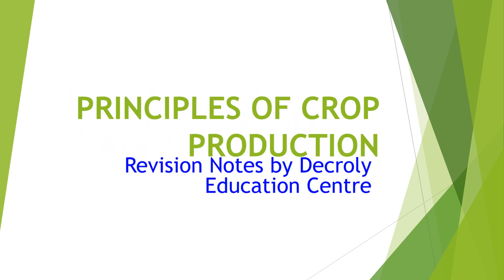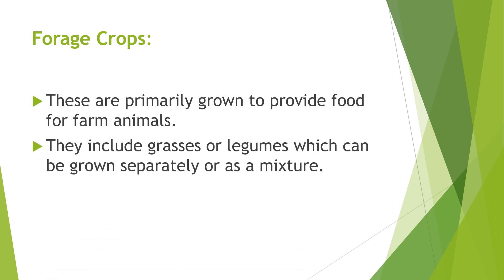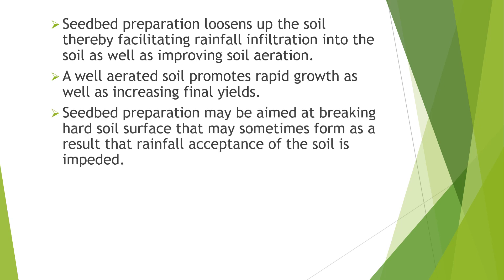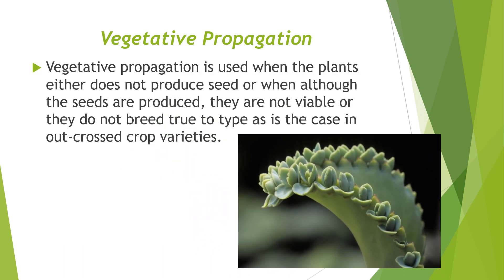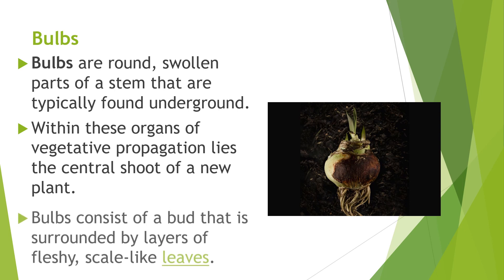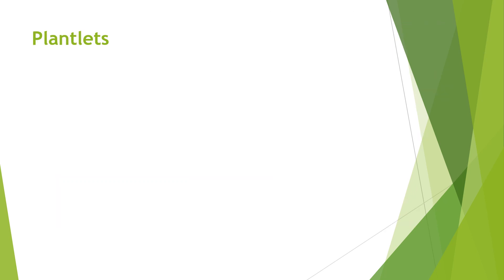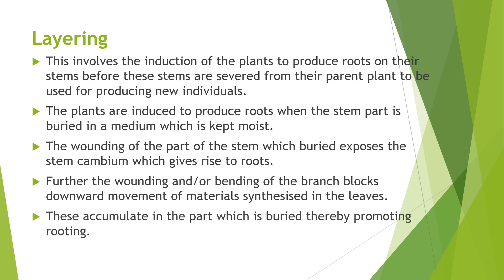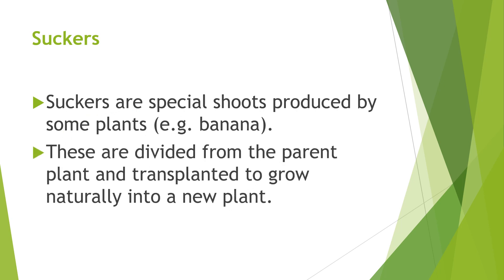PRINCIPLES OF CROP PRODUCTION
🌾 Master the Fundamentals of Successful Crop Cultivation! 🚜

In this comprehensive guide, we explore the essential principles of crop production that every farmer, agricultural student, and agribusiness professional needs to know. Learn how to:

✅ Select the right crop varieties
✅ Prepare soil for optimal growth
✅ Implement effective irrigation strategies
✅ Manage nutrients and fertilization
✅ Control pests and diseases
✅ Understand crop rotation techniques
✅ Maximize yield and quality

Key Topics Covered:
• Soil management
• Seed selection
• Planting methods
• Crop protection
• Harvest optimization

Perfect for:

Agricultural students
Farmers
Agronomy enthusiasts
Agricultural professionals
📚 Comprehensive, practical, and easy to understand!

Learn the science and art of growing crops successfully - watch now and transform your agricultural knowledge! 🌱🌞

Before any crops can be grown, the native vegetation has to be partly or wholly destroyed and seed-beds or nurseries have to be established where the seeds are planted and grown until they can be transferred to the field.
Nurseries are always located on fairly level, fertile land with a convenient supply of water all year round, as the young plants must be watered regularly.
Sowing of seeds must be done at the proper time and season and the crops should be cultivated to control weeds, pests and diseases.
Prompt harvesting and good storage are also essential to save the bulk of the crop from pests and diseases.

TYPES OF CROPS

Arable Crops: These are crops which are planted, cultivated and harvested within a year.
Most crops' used to supply food for man come in this category.
Also, a good proportion of the fibres and drugs processed by our industries are provided by arable crops.

These crops can be classified according to the use to which they are put, such as;
drug crops (e.g. pyrethrum)
fibre crops (sisal);
oil crops (groundnuts, sunflower);
food crops (maize).

Food crops can further be classified into

legumes (e.g. beans),
cereals or grains (maize, wheat) and
root crops (cassava).

Permanent Crops:
These are planted and left on the same plot of land for many years.
The land on which they are grown is tilled, but the crops can be harvested for a number of years.
The economic life of permanent crops ranges between 3years (e.g. pineapple) and 30years or more (e.g. cashew, mangoes).

Forage Crops:
These are primarily grown to provide food for farm animals.
They include grasses or legumes which can be grown separately or as a mixture.

Vegetable crops:
These are usually annual grown under an intensive or gardening system as food for man

Fruit crops:
These are usually permanent crops whose fruits can be eaten raw by man.
They supply the bulk of the vitamins and minerals essential for healthy human growth.

After all, it is our main goal to bring learning materials which are designed according to the user's interest and needs satisfaction.
This is not all, because you may also read more content in any of our partners' blogs